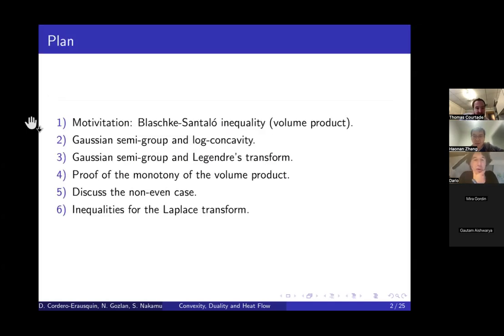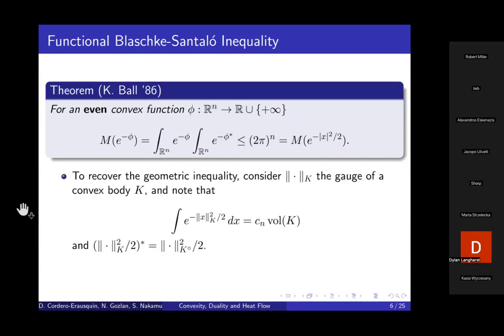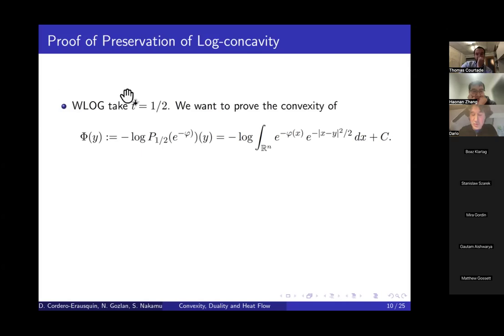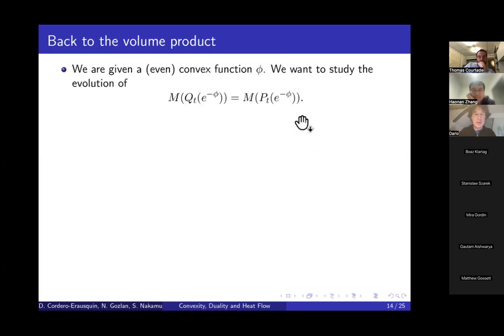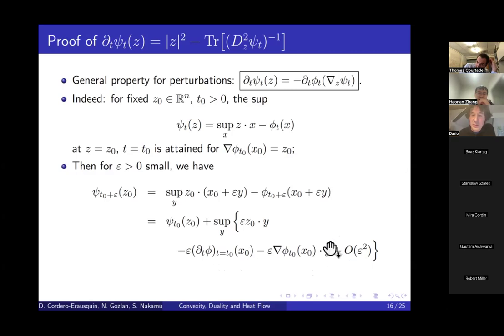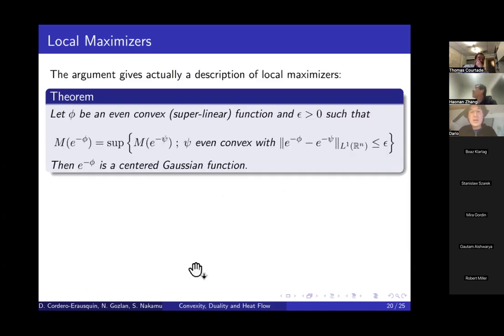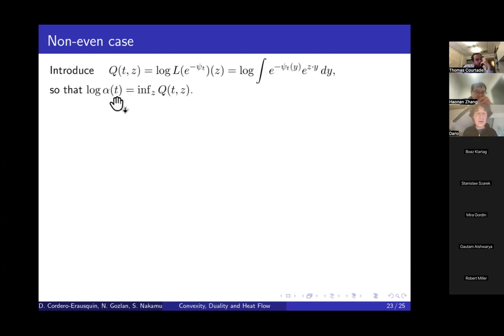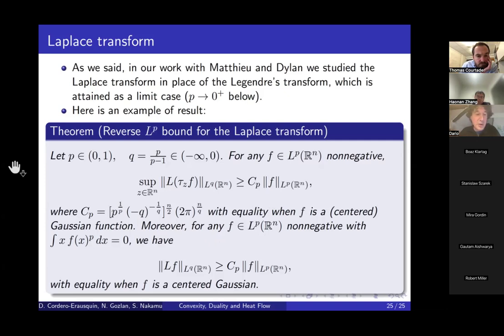Dario Cordero-Erausquin "Convexity, duality and heat diffusion"